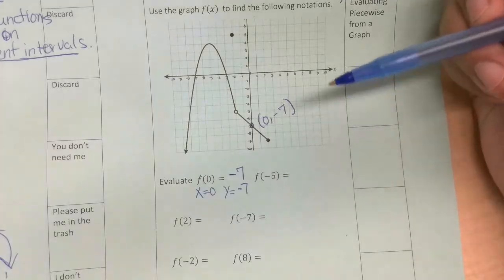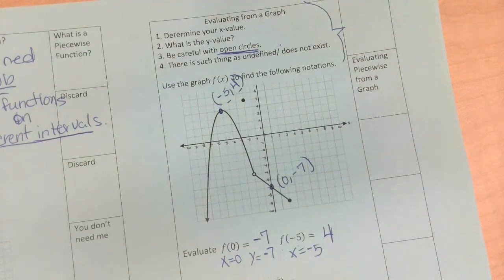Piecewise Functions: Part 1